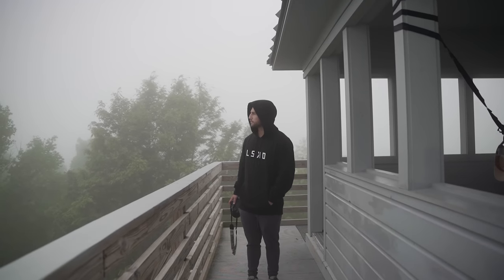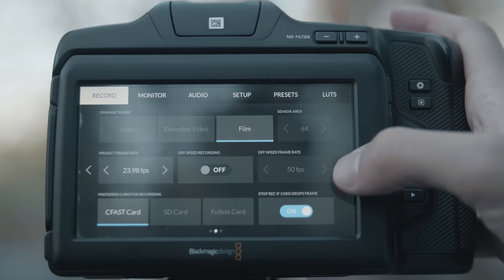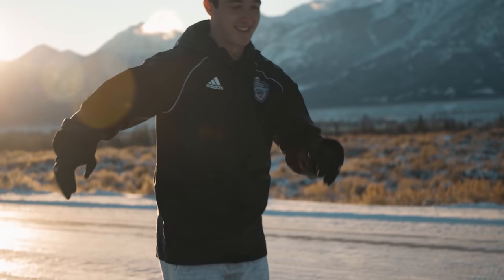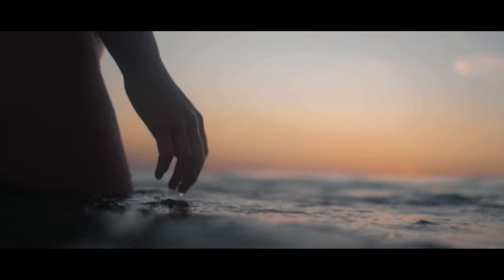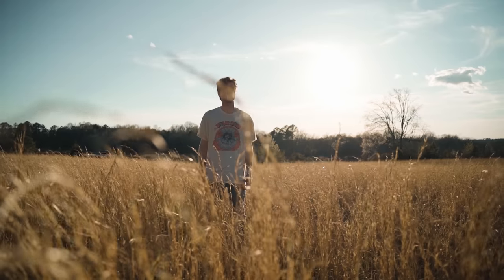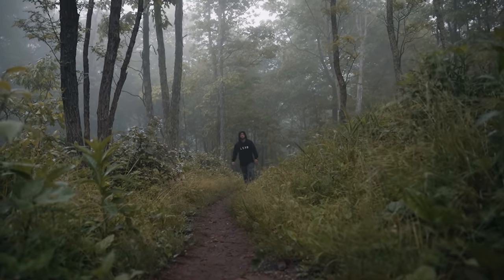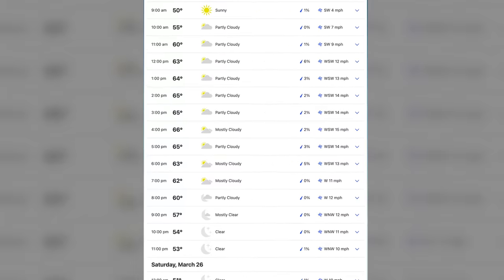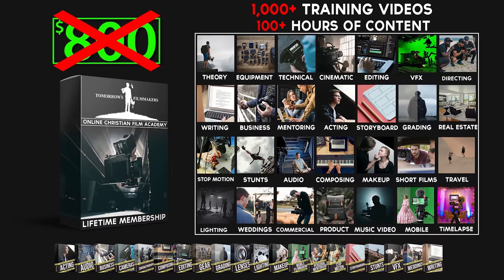Cinematic Weather For Filmmaking | 3 Best Times to Shoot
Join our Award Winning Online Film Academy with over 1,000+ video lessons and over 100+ hours of content for only $97!!

0:00 - The Importance of Weather
1:19 - The Importance of Knowing What To Do
1:59 - Golden Hour
3:10 - Shooting in Golden Hour
4:12 - Blue Hour
5:28 - Shooting in Blue Hour
5:57 - Cloudy/Overcast
6:49 - Shooting in Cloudy
7:52 - Rain/Snow
8:18 - Want to Learn More?